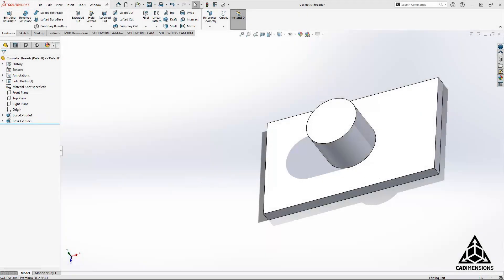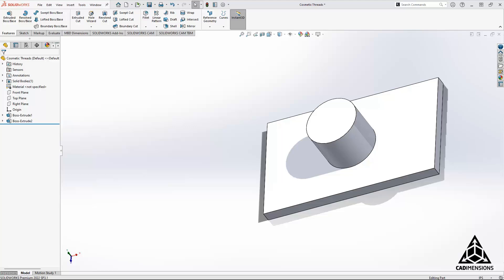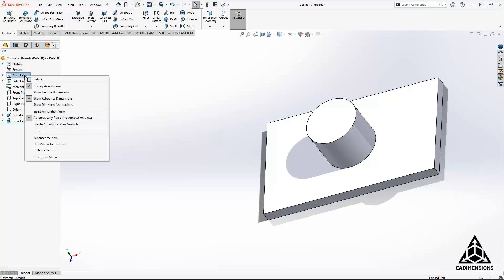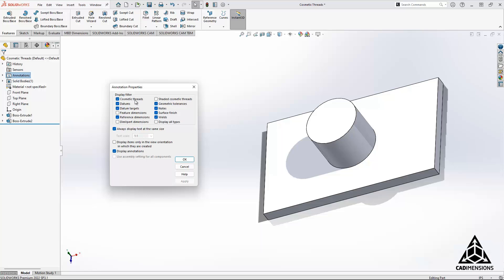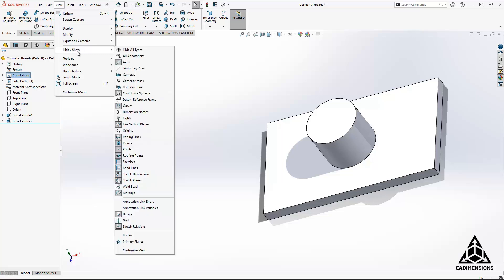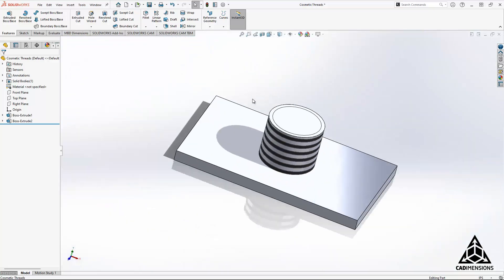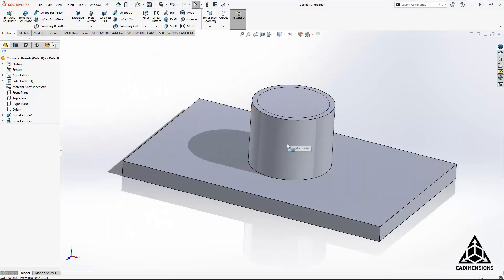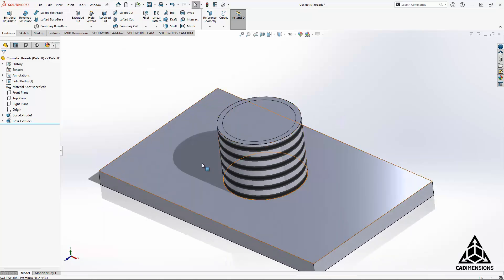Tech Tip | How To Fix Missing Cosmetic Threads in SOLIDWORKS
This Tech Tip covers how to address the issue of missing cosmetic threads on a model. Cosmetic threads are useful to optimize your file's performance, however, the way they display is varied and can be affected by several settings, which are covered in this video.